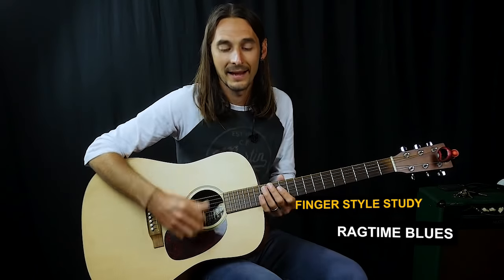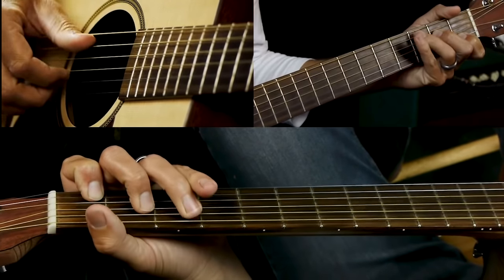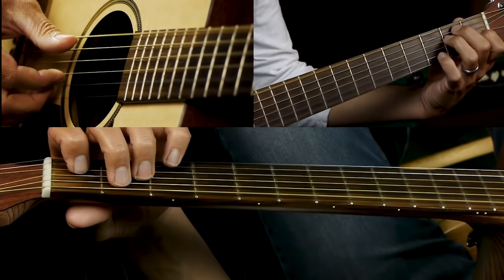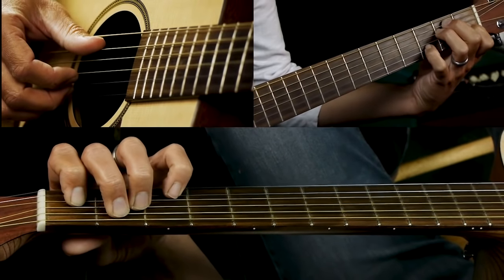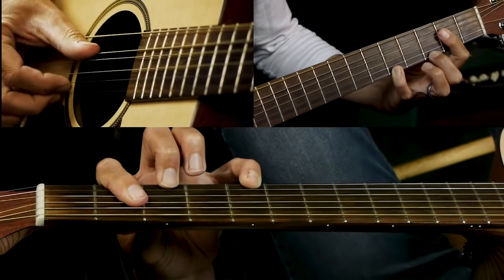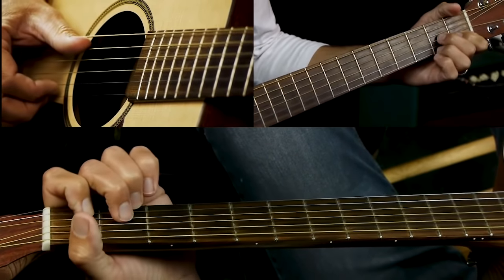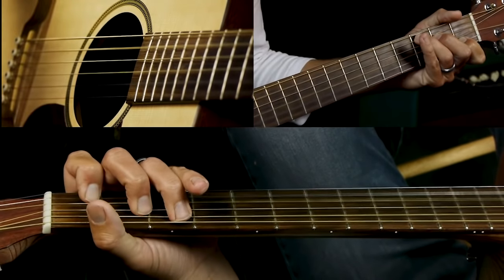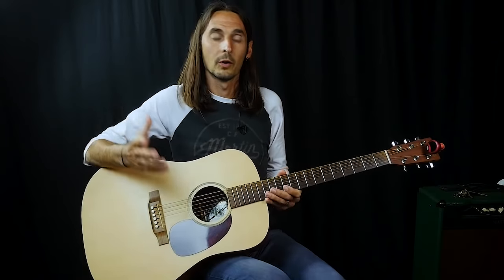Fingerstyle Ragtime Blues Guitar Lesson - Solo Acoustic Blues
In this fingerstyle ragtime blues guitar lesson we will be studying a fingerstyle ragtime blues. Ragtime Blues is made up of a different chord progression than the typical I-IV-V 12 Bar blues. It follows a I-III- VI-II-V-I with a bVI turnaround.  One of the key defining elements of acoustic blues is the use of the alternating bassline with the thumb.  While this style can be tricky to get down, it is well worth the effort.